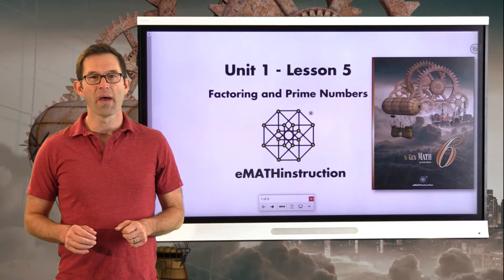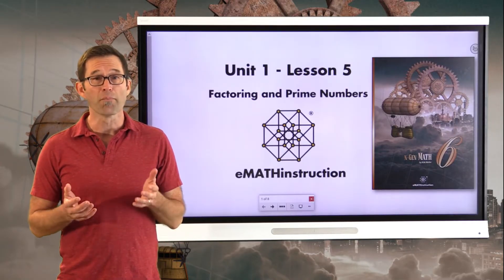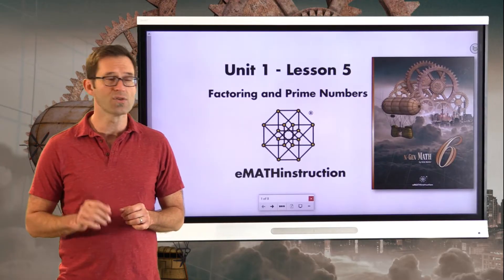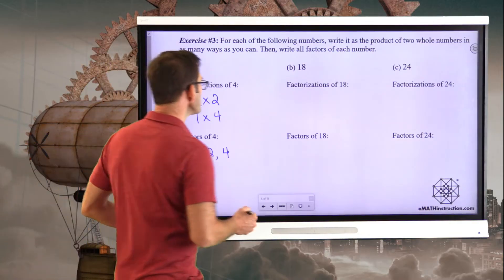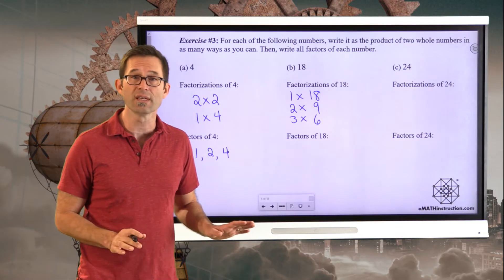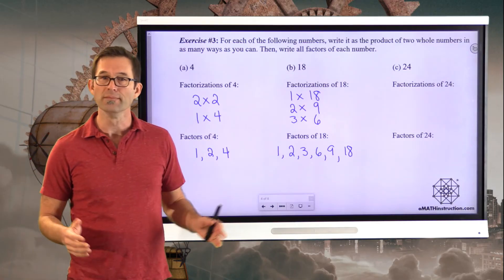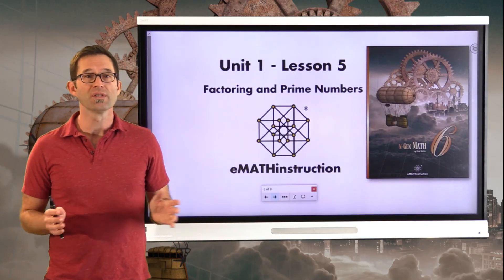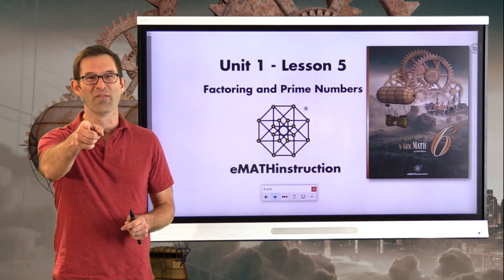N-Gen Math 6.Unit 1.Lesson 5.Factoring and Prime Numbers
In this lesson we learn what it means to factor a number and how to identify factors of a number. We also learn what a prime number is compared to a composite number.